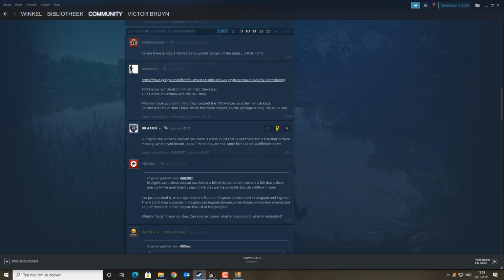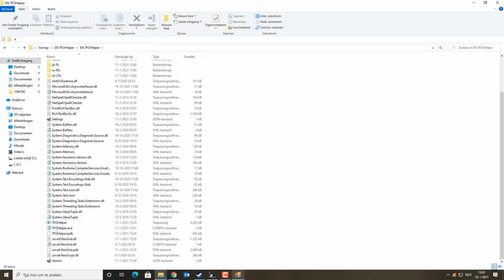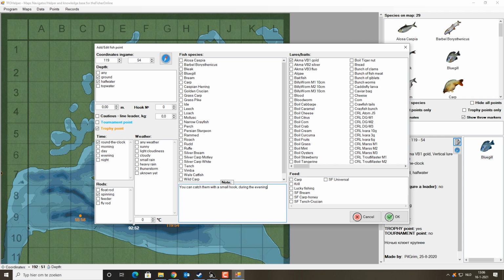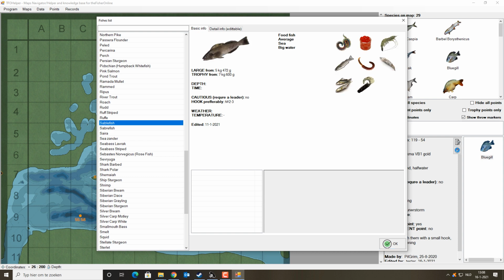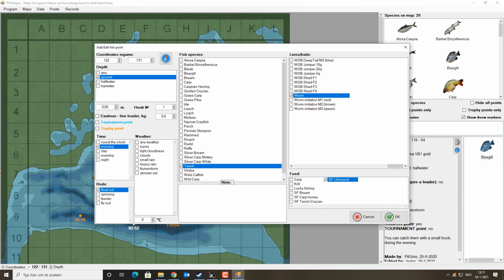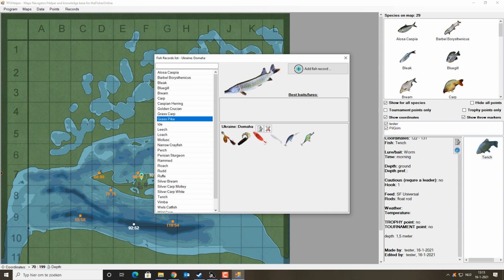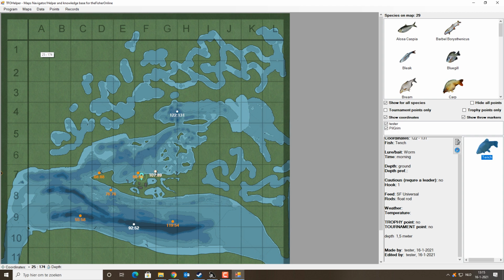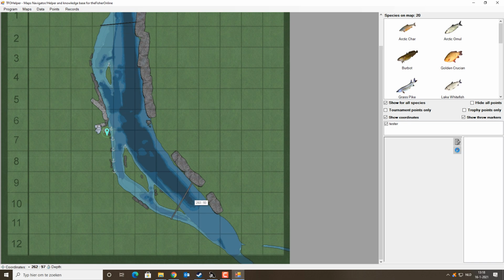Fisher online TFO Helper English guide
An attempt to explain how the TFO helper works. How to install, and how to share your own eddited info with your friends. Fisher online